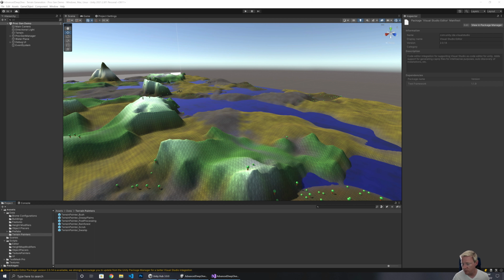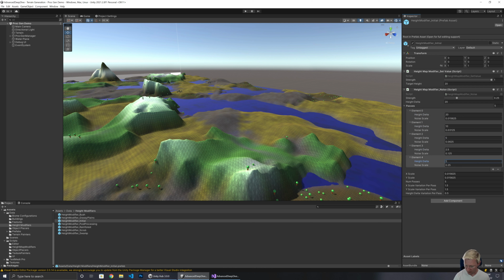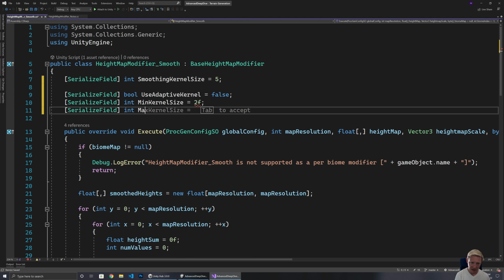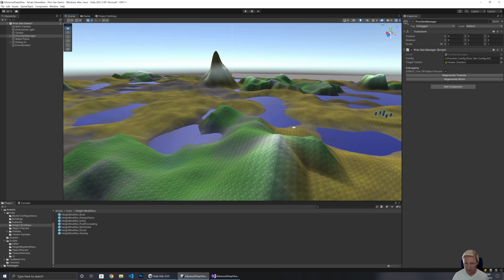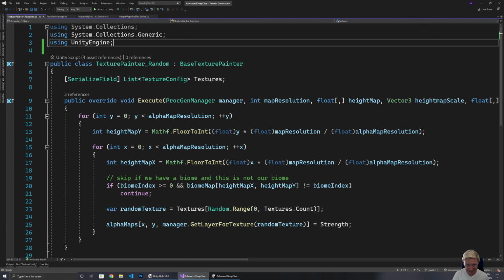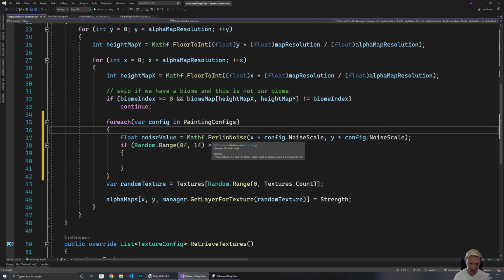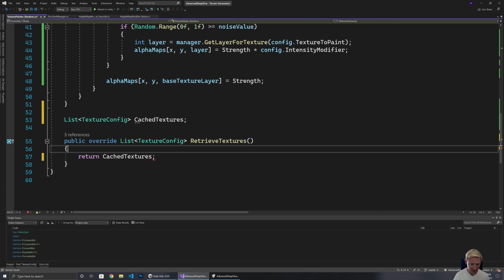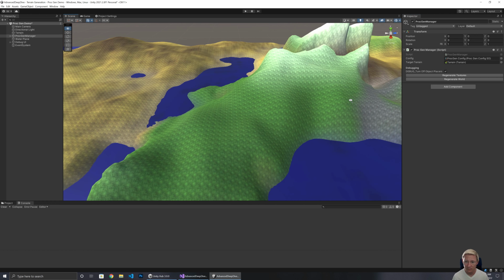Unity Tutorial: Biome based procedural terrain generation - Part 8 (Modifier Improvements)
In this next part in the Biome based terrain generation series we're going to be improving the height generation and painting modifiers. On the height modifier side we'll add in increased control over the perlin noise used at each octave. We'll also modify the smoothing algorithm to use an adaptive kernel to help preserve sharp peaks on mountains while still creating smooth valleys. And finally we'll extend and improve the painting modifiers to support painting a base colour and then layer accents on top of that based on noise for a more natural appearance.

➔ Grant Coble-Neal
➔ Kasper Enwall
➔ Adam Ercanbrack
➔ Maxamillian Marsh
➔ Kalvin Pearce
➔ Bradley Seymour
➔ SiliconOrchid
➔ Callan Syratt
➔ Serj Tomas
➔ Daniel Williams